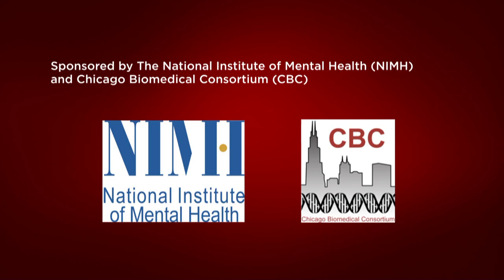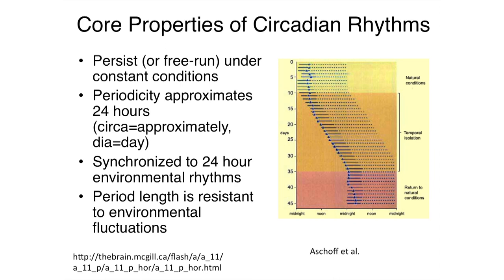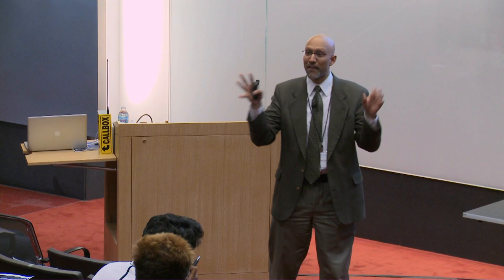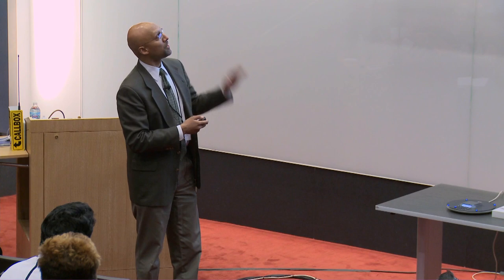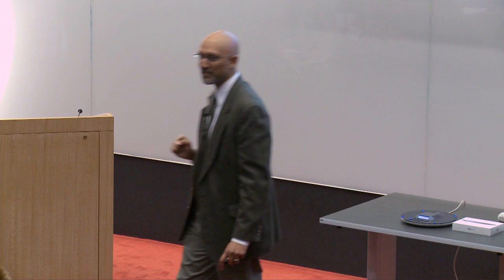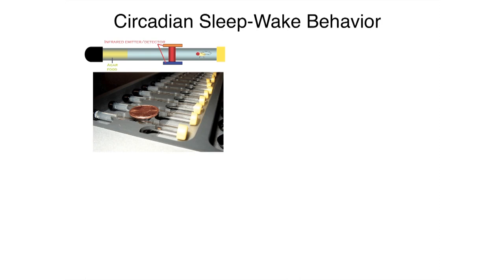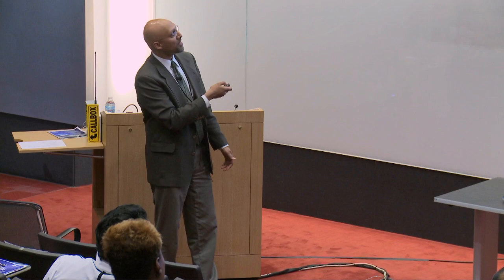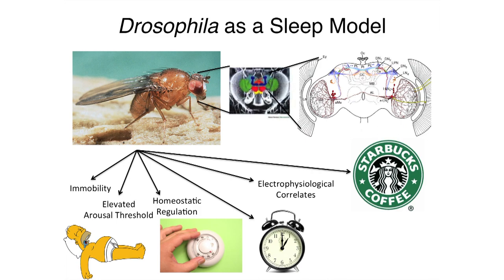What Molecular Genetics Can Tell Us about How We Wake Up and Why We Sleep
Dr. Ravi Allada, Professor of Neurobiology at Northwestern University, speaks about "What Molecular Genetics Can Tell Us about How We Wake Up and Why We Sleep" at the Second Annual Brain Awareness Day hosted by the Conte Center for Computational Neuropsychiatric Genomics at the University of Chicago (May 18, 2013).